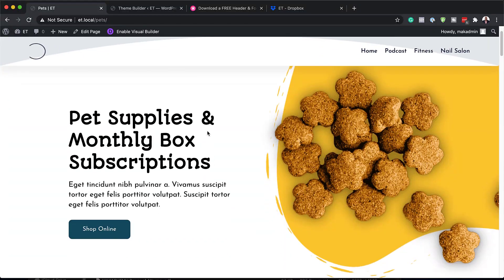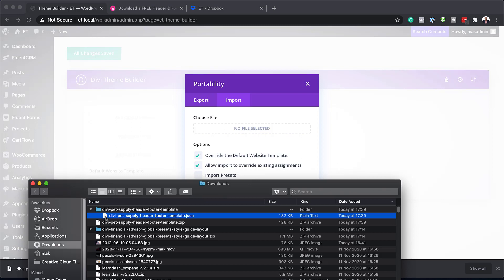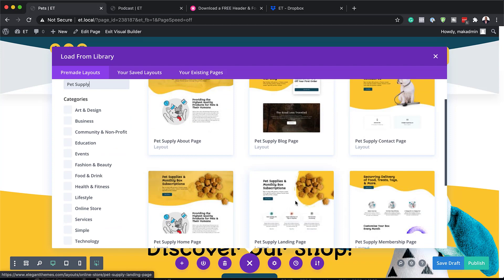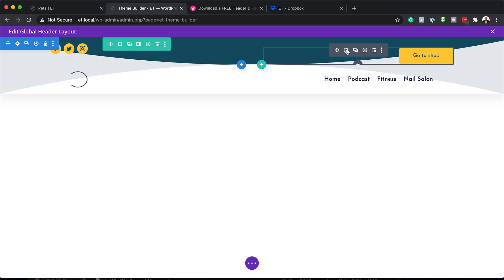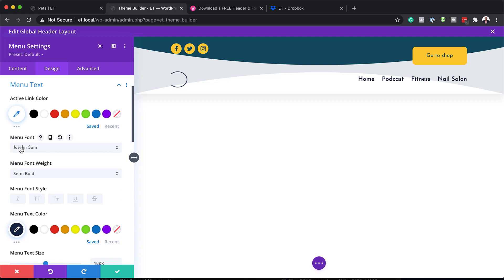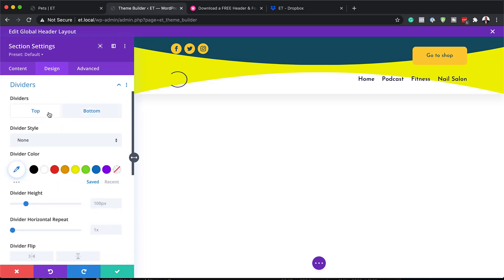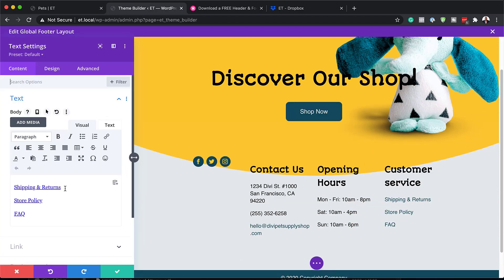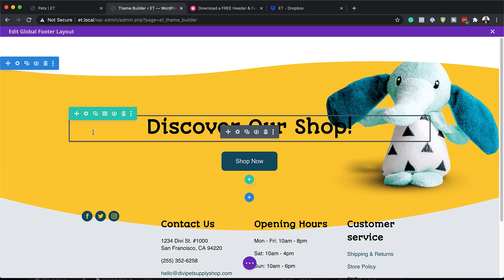Download a FREE Header & Footer for Divi's Pet Supply Layout Pack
Thanks for joining us for the next installment of our weekly Divi Design Initiative where each week, we give away brand new freebies. Recently, we shared a brand new Pet Supply Layout Pack. To help you get your website up and running as soon as possible, we’re sharing a global header & footer template that matches this layout pack perfectly as well! Hope you enjoy it.